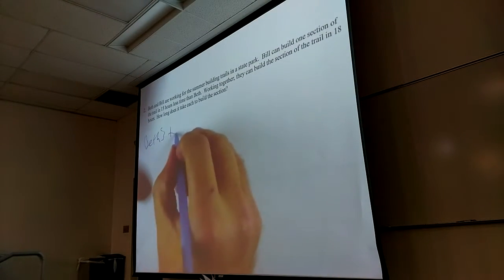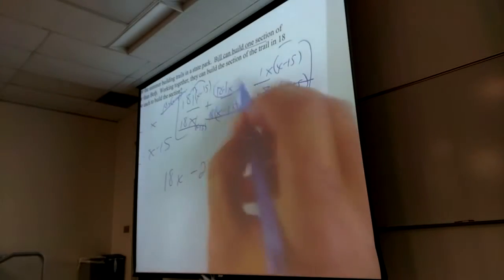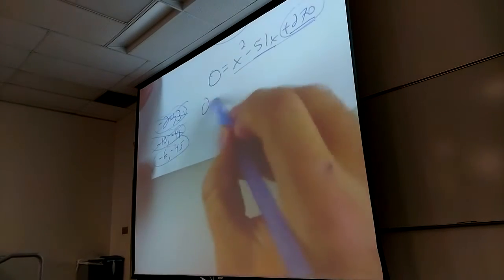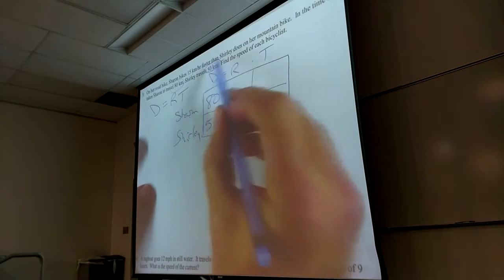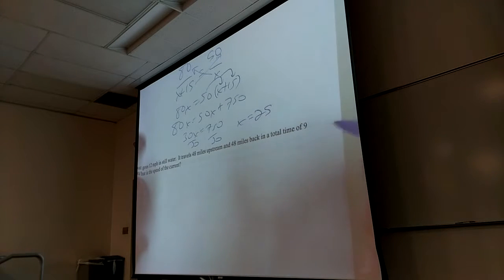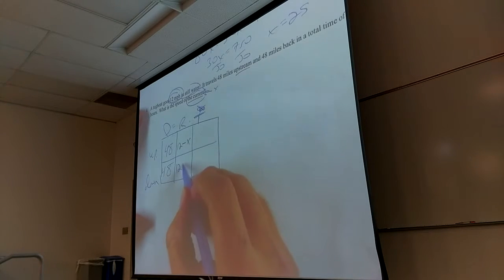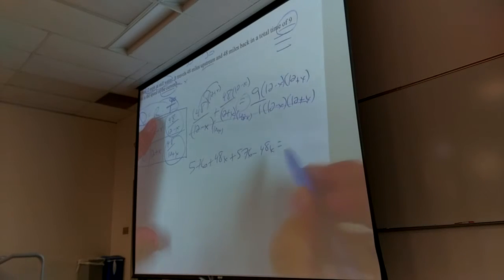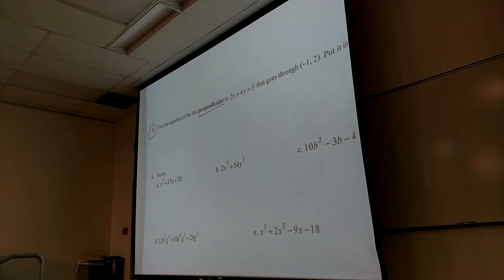Math 110, Feb 13 Lecture